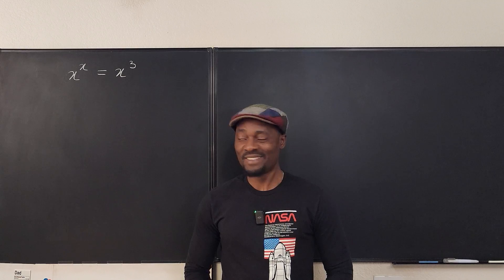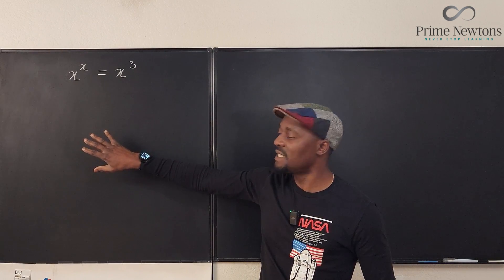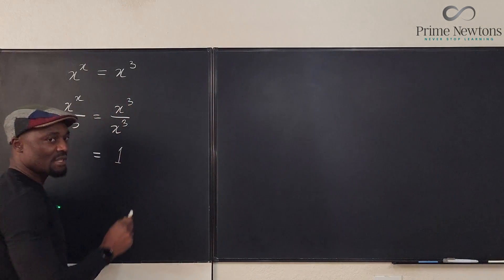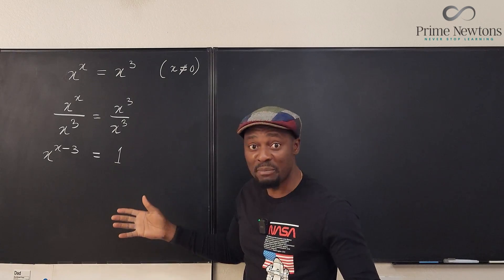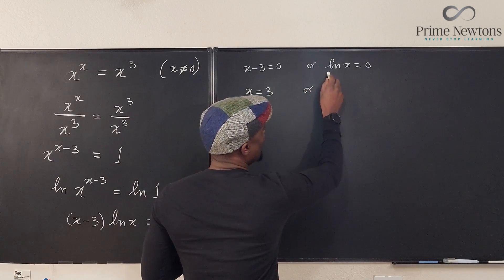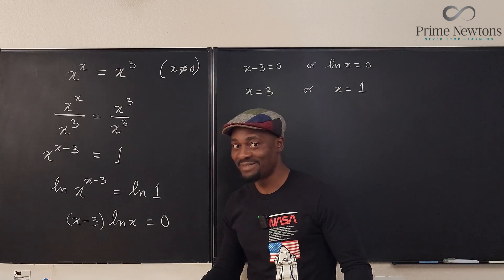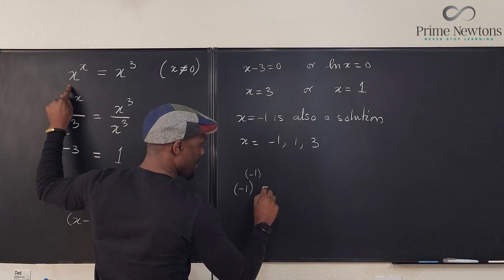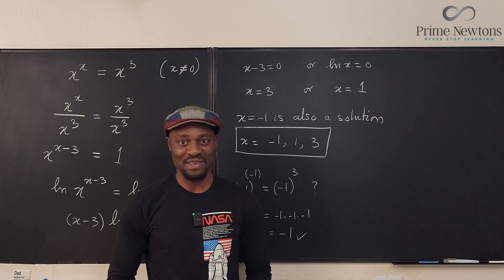x^x = x^3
In this video, I showed how solve an exponential equation recognizing the fundamental theorem of algebra.